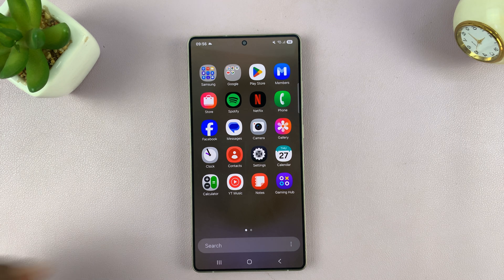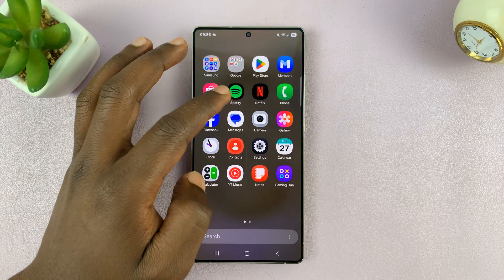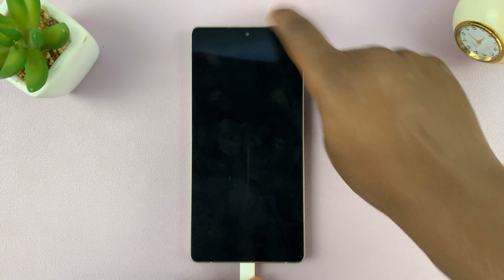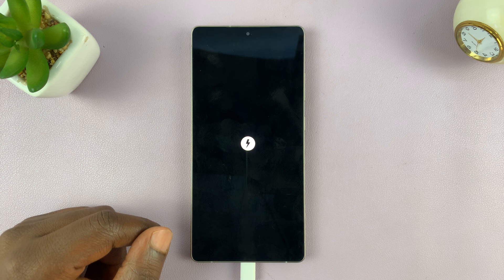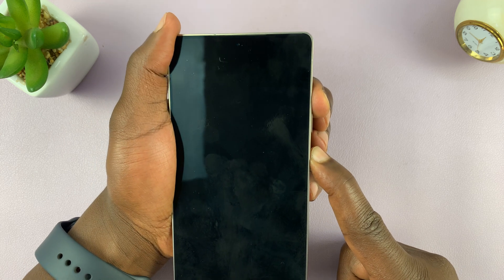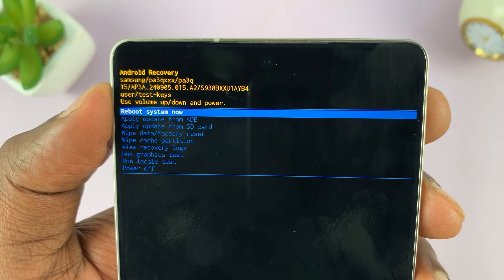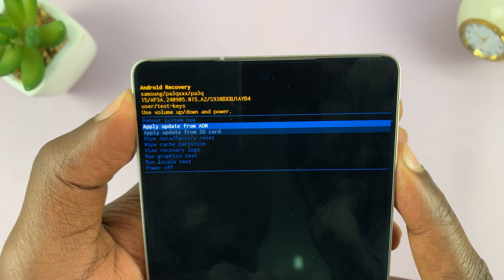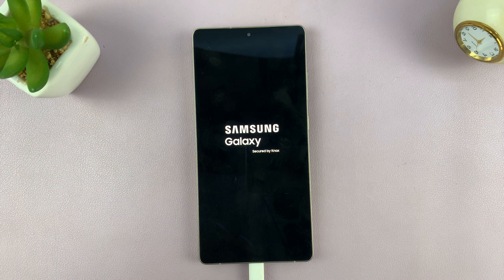How To Put Samsung Galaxy S25/S25 Ultra In Recovery Mode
Learn how to put Samsung Galaxy S25/S25 Ultra in recovery mode and access important troubleshooting options.

Recovery mode allows you to perform tasks like wiping cache, factory resetting, and updating software without booting into the main system. Whether you're fixing software issues or making system changes, knowing how to put Samsung Galaxy S25/S25 Ultra in recovery mode can be essential. This process gives you control over your device's maintenance and can help resolve performance problems effectively.

Turn off the phone.
Connect it to a computer via USB.
Press and hold the power and volume up buttons.
Release the power button when the Samsung logo appears.
Navigate recovery mode using volume buttons.
Select "Reboot system now" to exit.

Cell Phone Tripod Adapter